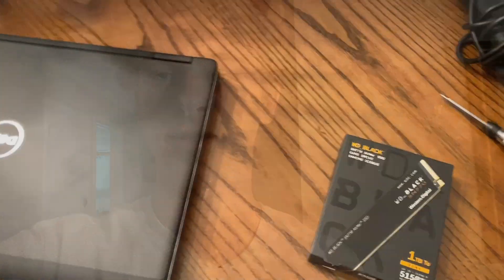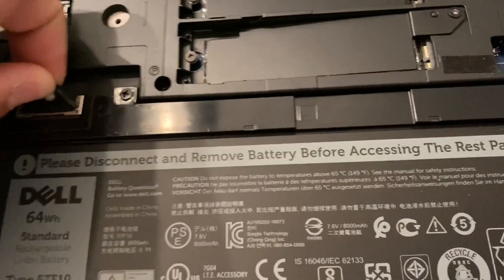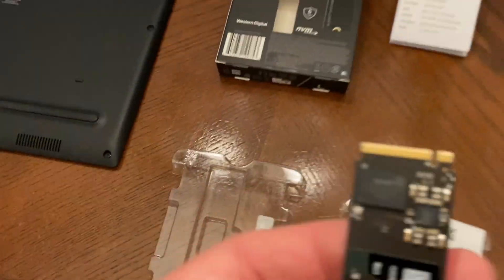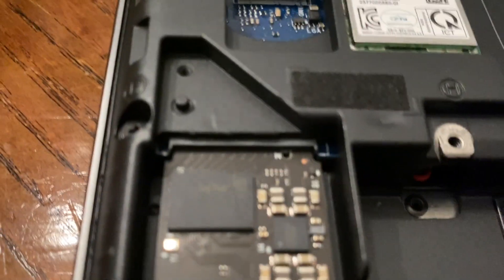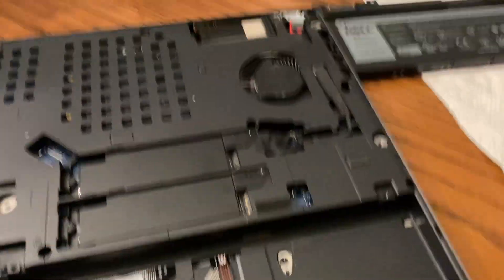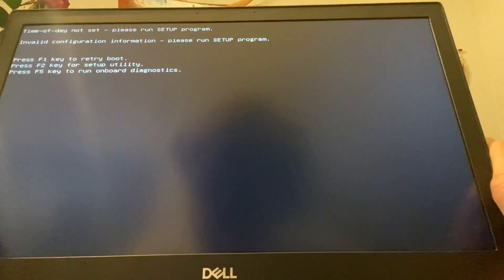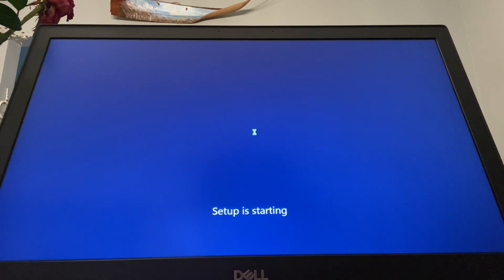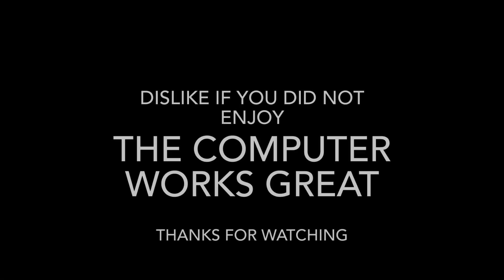Installing a WD_BLACK 1 TB SSD into a Dell Precision 7530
Here I show you how to safely install a WD_BLACK SSD into a dell precision 7530.